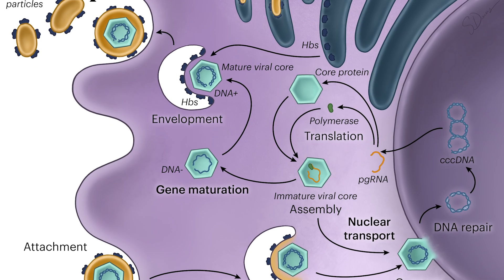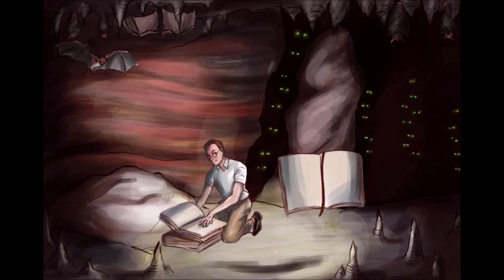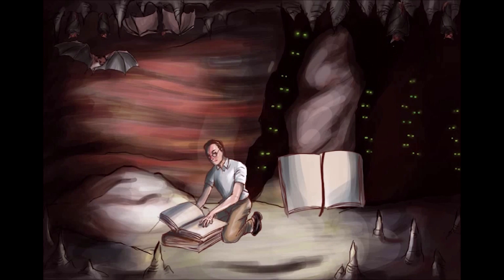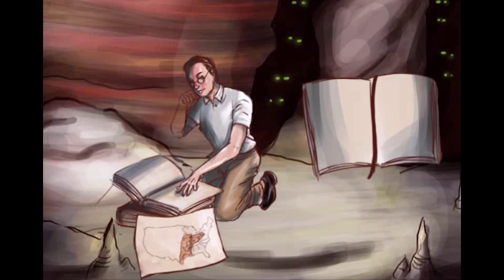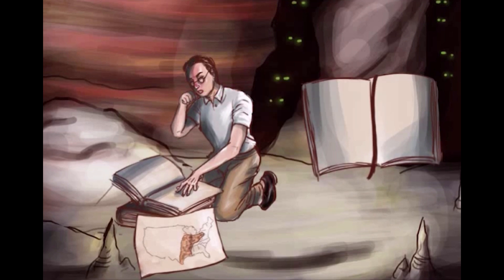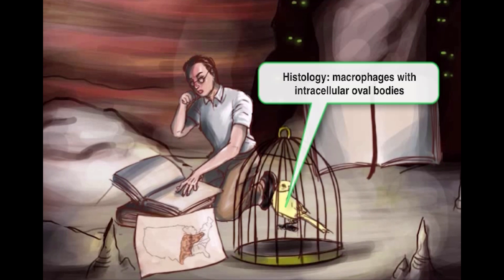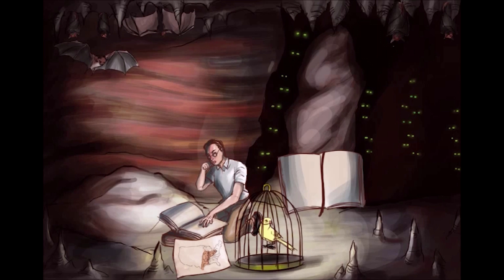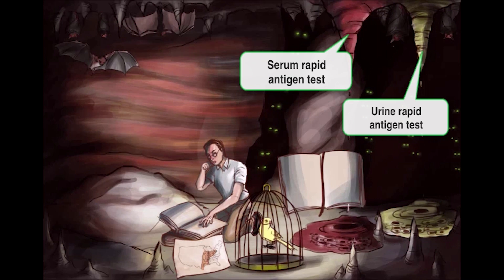Histoplasma capsulatum | USMLE Step 1 | Sketchy Medical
Explore the Histoplasma capsulatum, a dimorphic fungus lurking in bat and bird droppings, prevalent in the Ohio and Mississippi valleys. Learn about infection through spore inhalation, its stealthy existence inside macrophages, and detection via antigen tests. Understand its mimicry of tuberculosis symptoms and its severe impact on the immunocompromised. Wrap up with the effective treatments: azoles and amphotericin B.